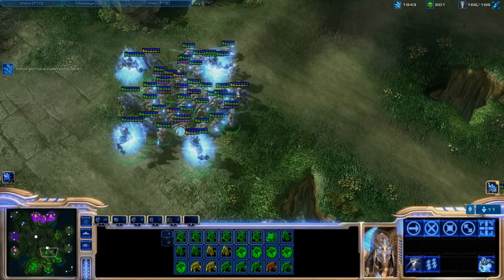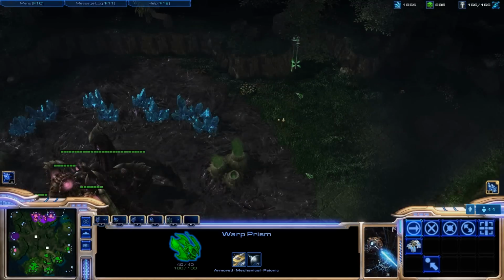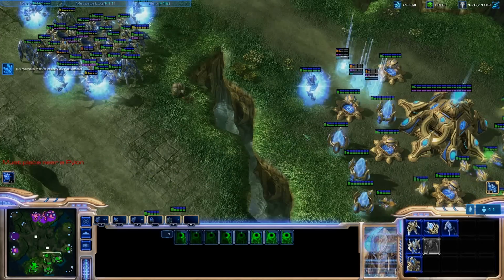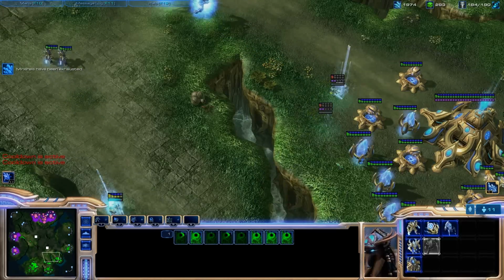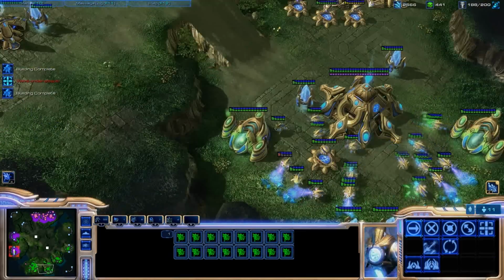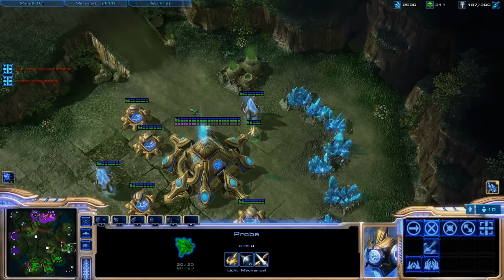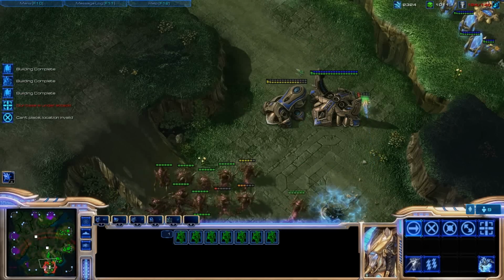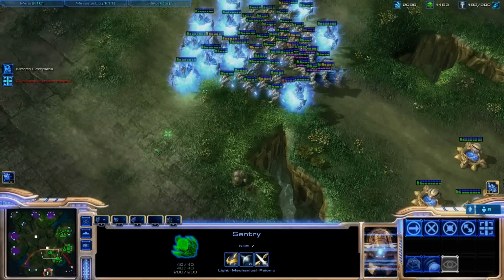HD Starcraft 2 PvZ g23 p3/3